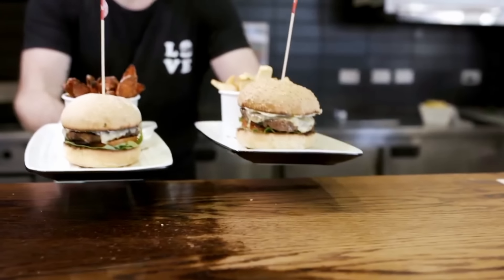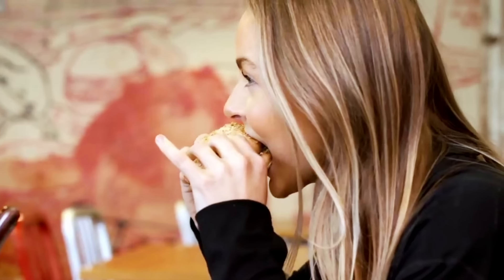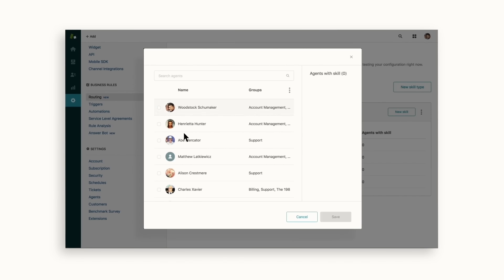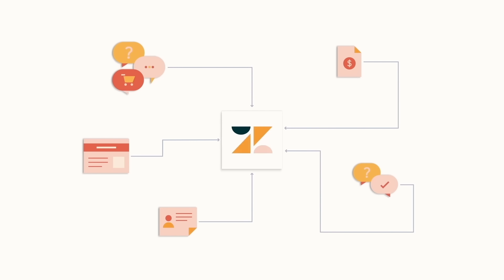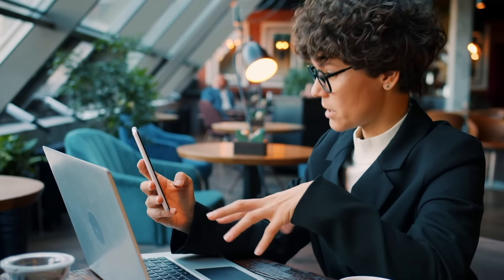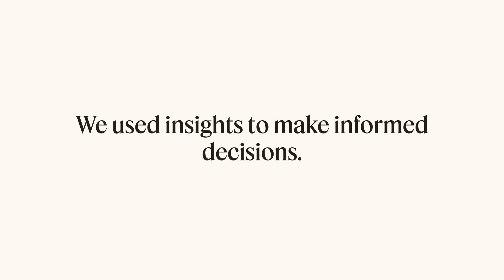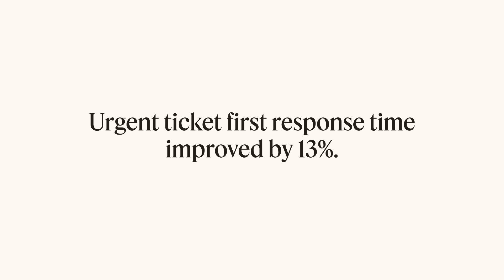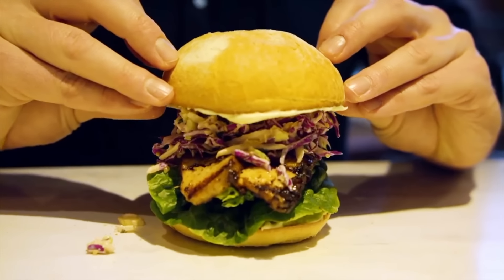Zendesk Customer Story: Improving Grill'd, a restaurant group's, customer experiences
Improving Grill'd, a restaurant group's, customer experiences

With an 84% improvement in first response time, Grill'd now offers personalized and efficient customer interactions, all while lightening the workload for their staff. Grill'd's sustainable and streamlined processes have positioned the company for international expansion and continued success.

Timestamps:
00:00 - About Grill’d
00:24 - Challenges that led Grill’d to work with Zendesk
00:48 - Grill’d deployed Zendesk
01:44 - Impacts of using Zendesk
02:23 - Grill’d’s future with Zendesk